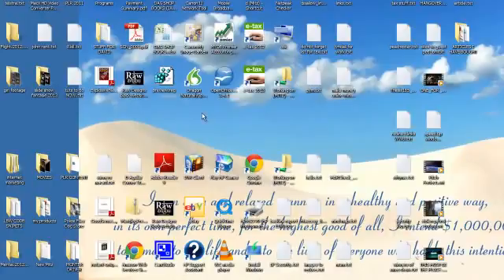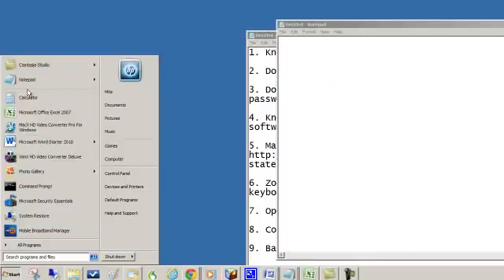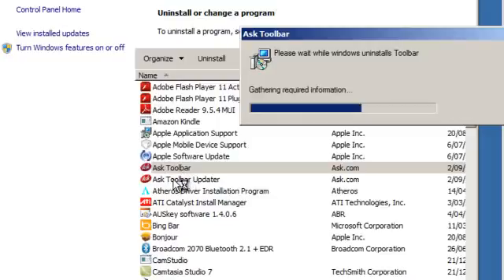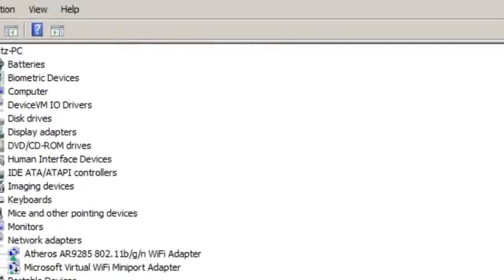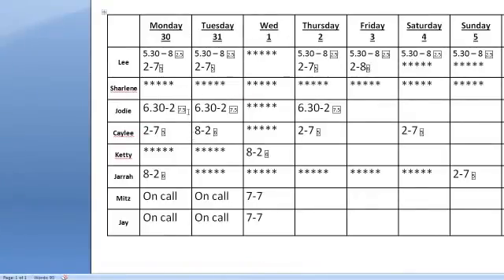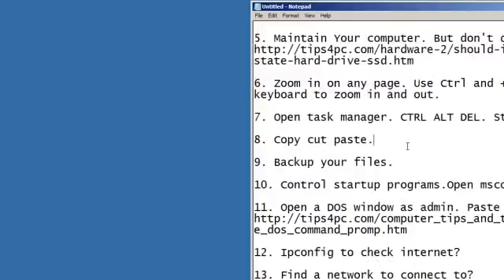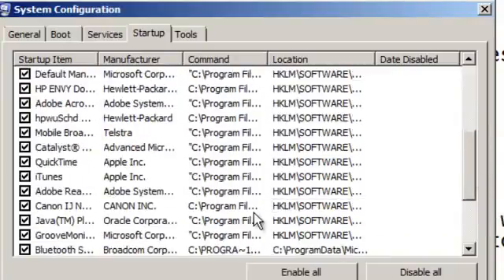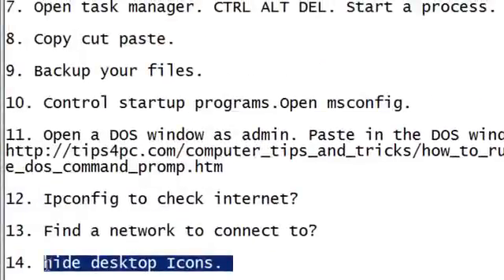Tips & tricks for computer lovers